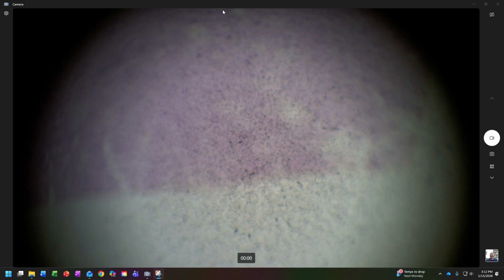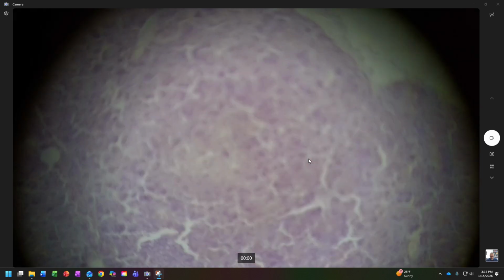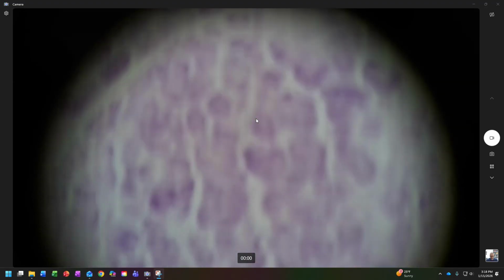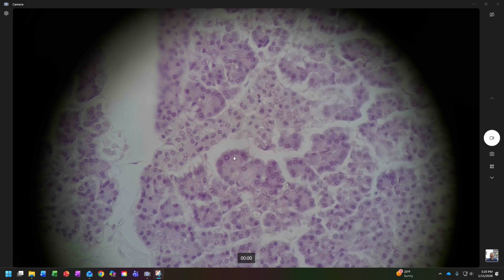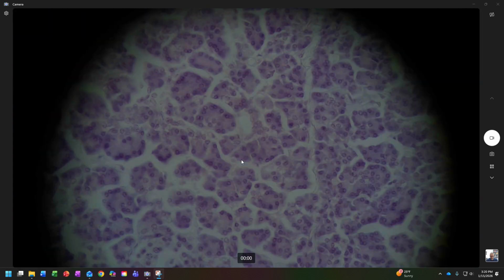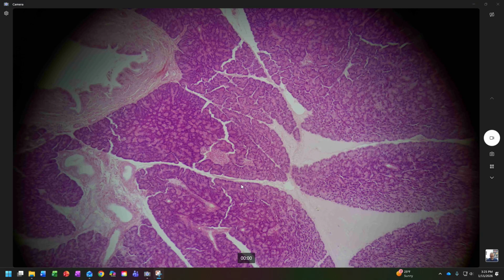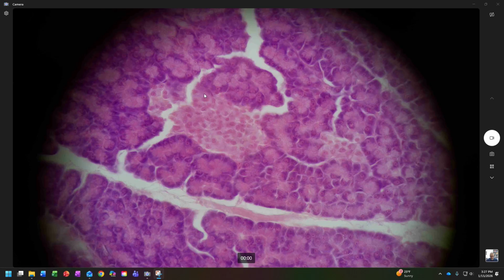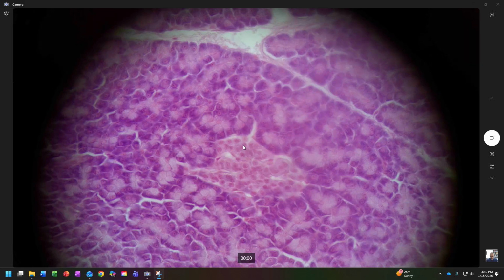BIOL122 Pancreas Histology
This video is intended for students in my Human Anatomy course with the goal of helping them understand the histology of the pancreas at the level we discuss in that class. It is not intended to be an authority on the pancreas globally.